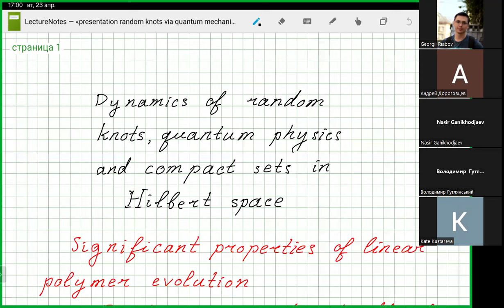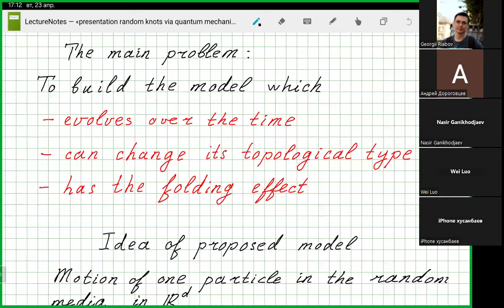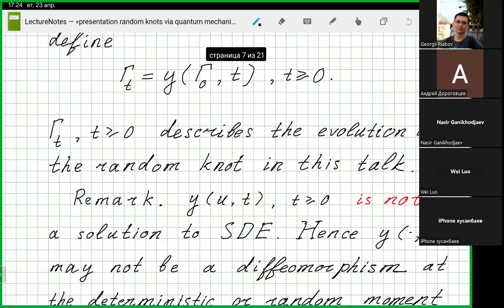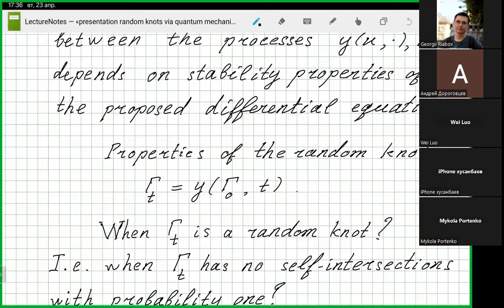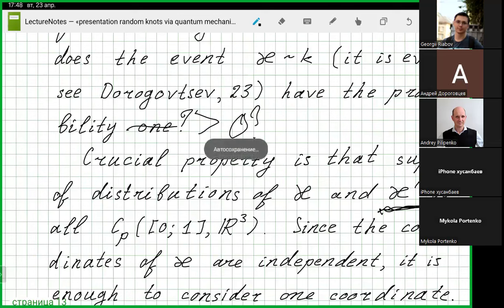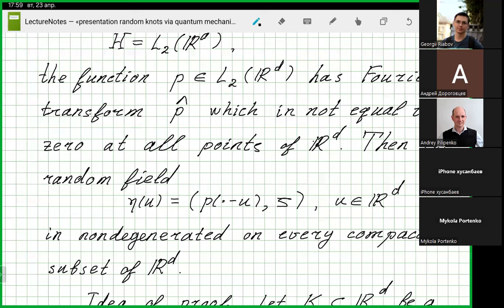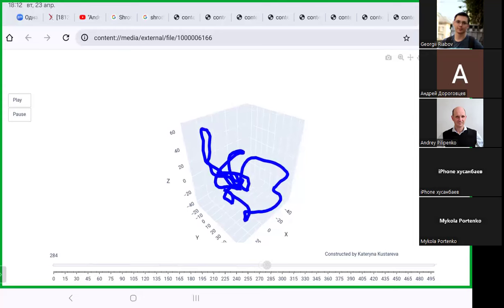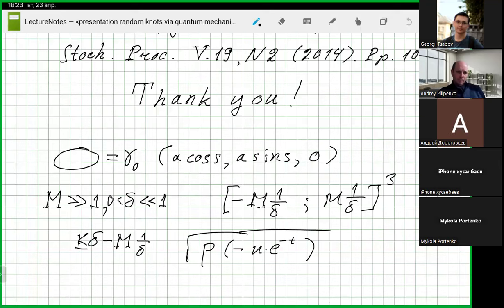Andrey Dorogovtsev. Dynamics of random knots, quantum physics and compacts in Hilbert space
The  session of the seminar "Malliavin Calculus and its Applications" , 23rd of April, 2024.

Topic: Dynamics of random knots, quantum physics and
compacts in Hilbert space